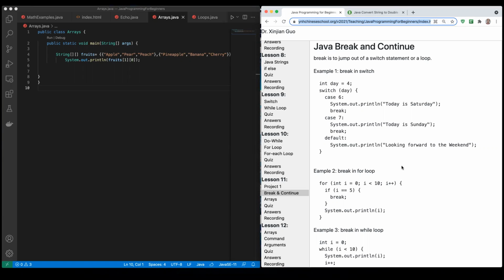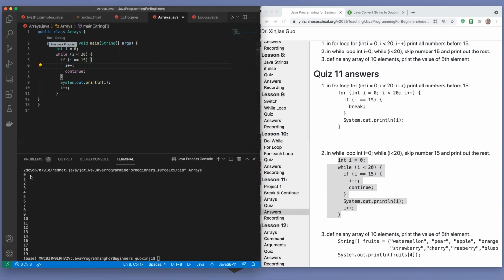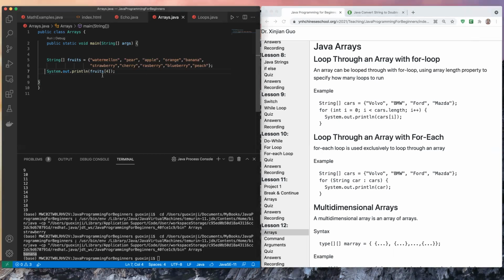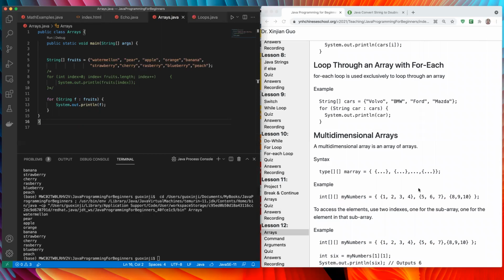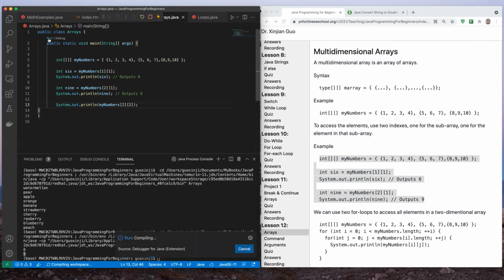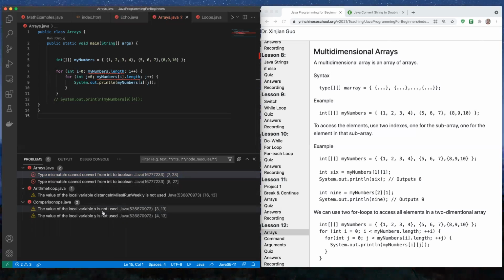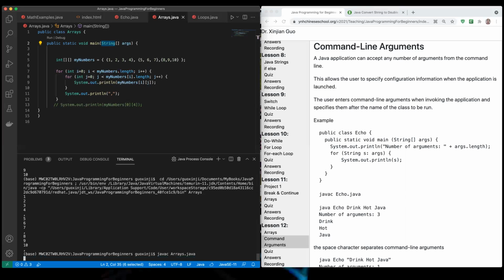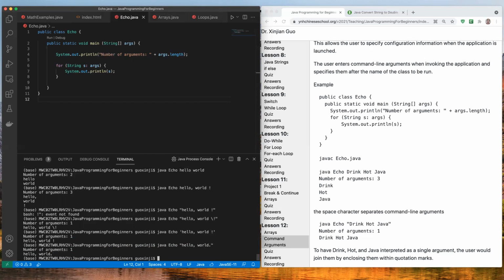Java Programming for Beginners lesson 12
loops, arrays, command-line arguments